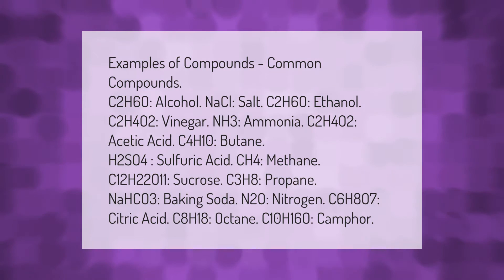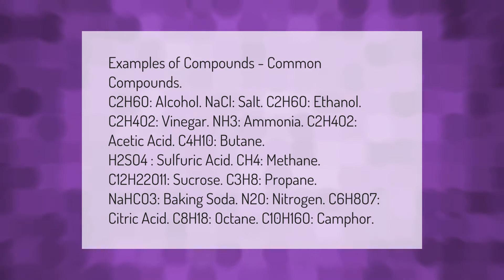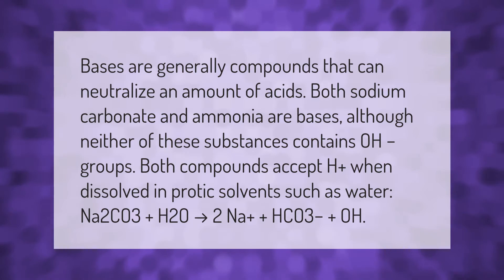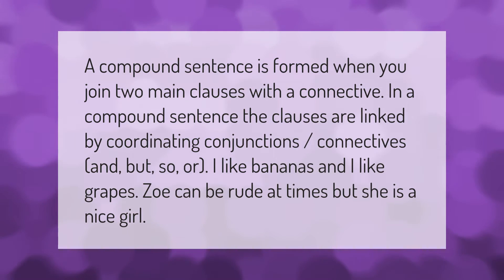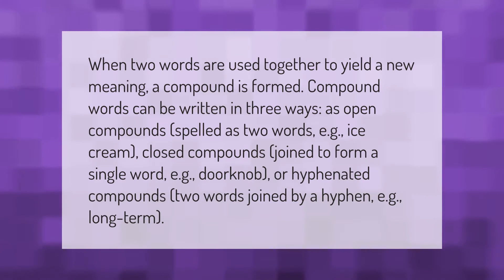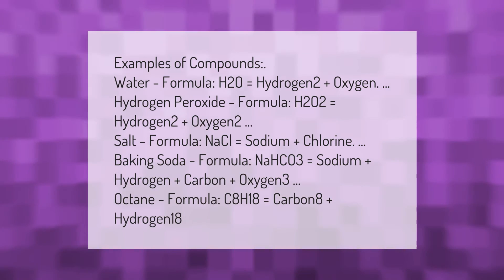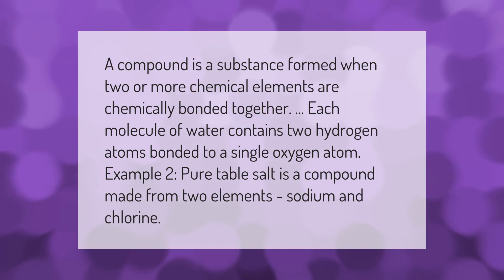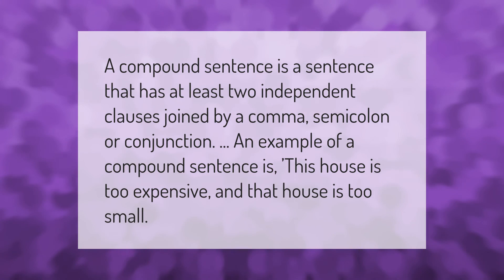What are the 10 examples of compound?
00:00 - What are the 10 examples of compound?
01:14 - What is a basic compound?
01:52 - What is a compound sentence for kids?
02:22 - How do you write a simple compound sentence?
02:57 - What are compound words and examples?
03:32 - What are 5 examples of a compound?
04:19 - What is compound example?
04:50 - What is compound sentence and example?

Laura S. Harris (2021, January 14.) What are the 10 examples of compound?
    AskAbout.video/articles/What-are-the-10-examples-of-compound-210170